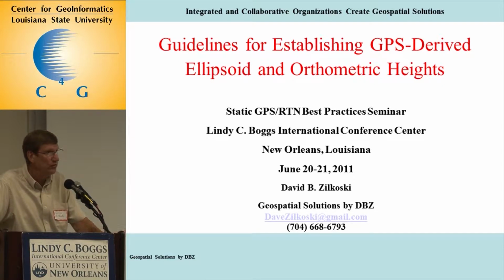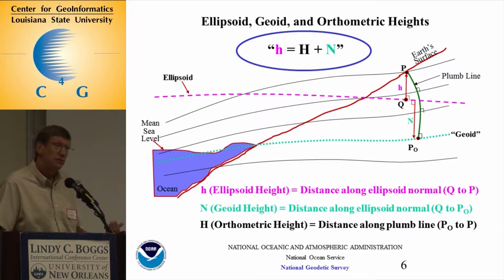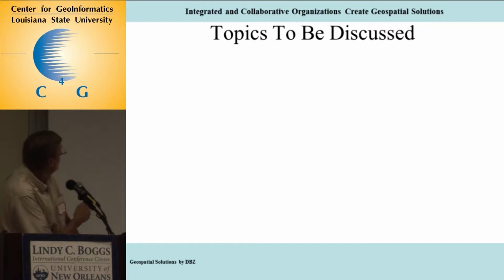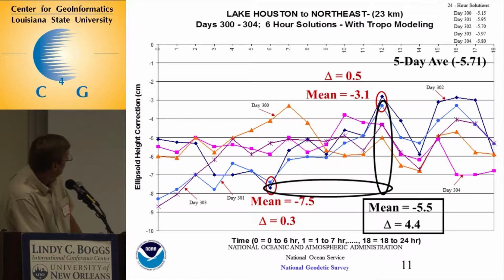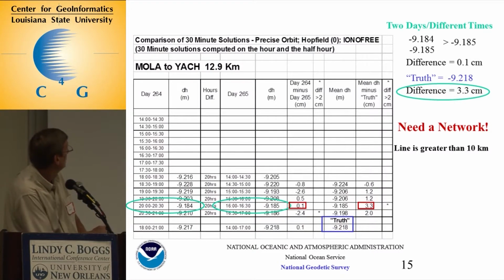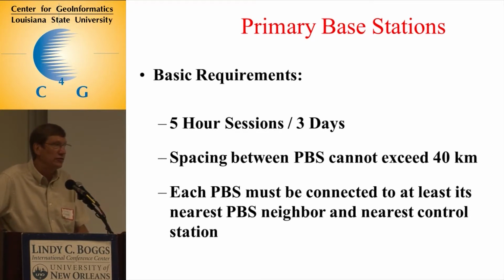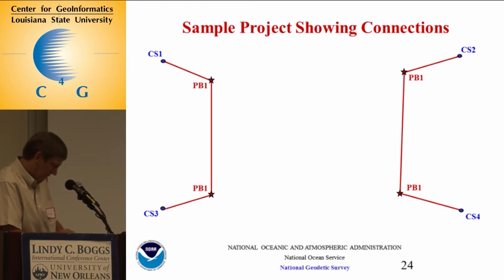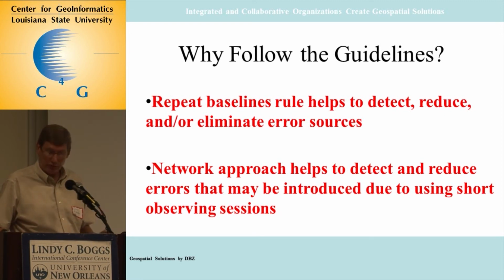D1S5 Dave Zilkoski Guidelines for establishing GPS derived ellipsoid heights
Day 1, Session 5 - Dave Zilkoski , Director-Emeritus, NGS on Guidelines for establishing GPS-derived ellipsoid heights: NGS Technical Publication 58 at the 2011 National Static and Real-Time Network GPS/GNSS Best Practices Seminar, June 20, 2011 in New Orleans.